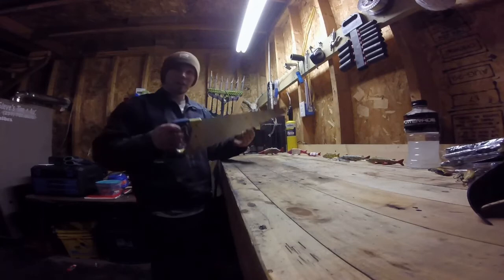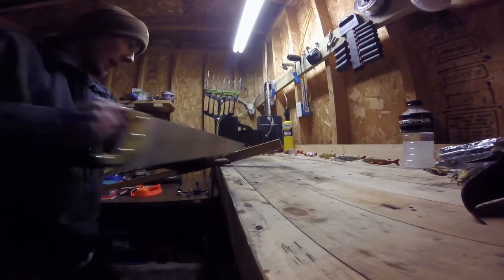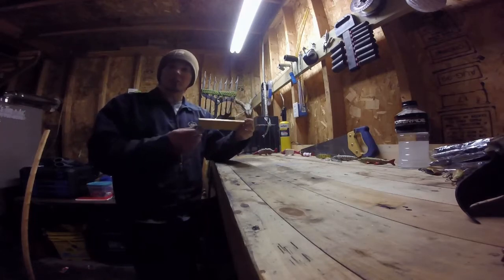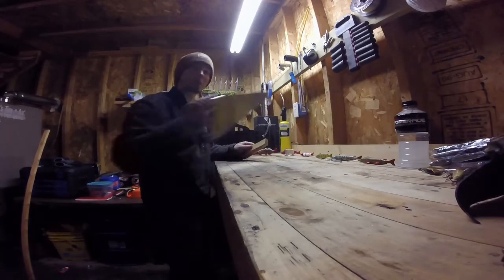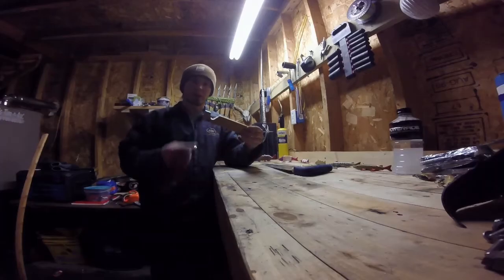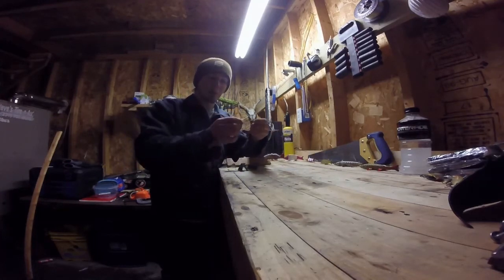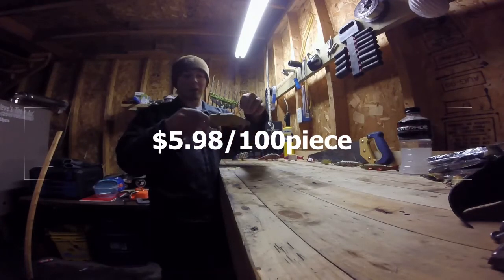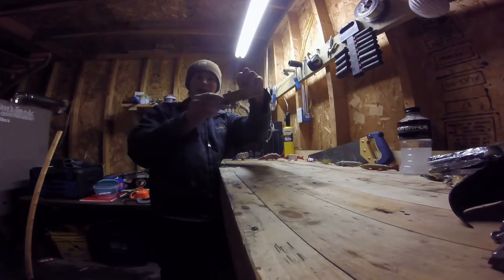How To Make Spearing Decoy Easy And Fast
How to make a decoy with minimal cost and effort to help you get out on the hard water. Does not take a lot of time or costly tools and it works. Get creative and use what is laying around.